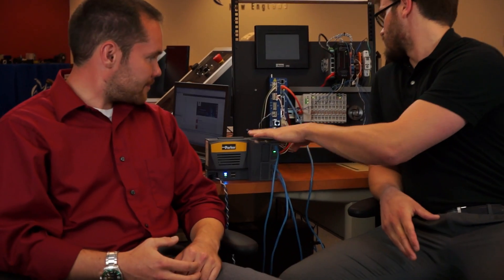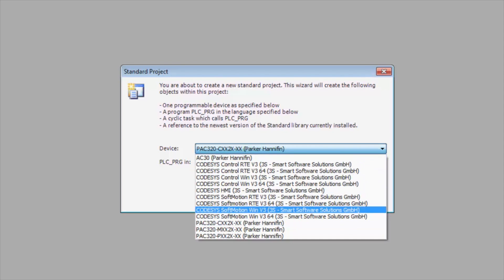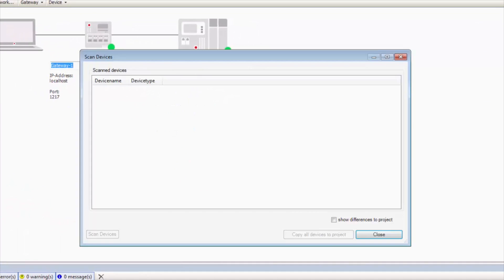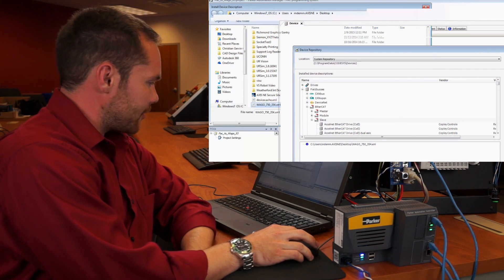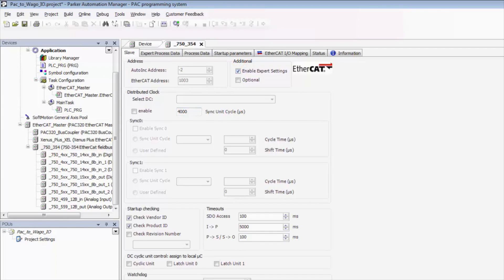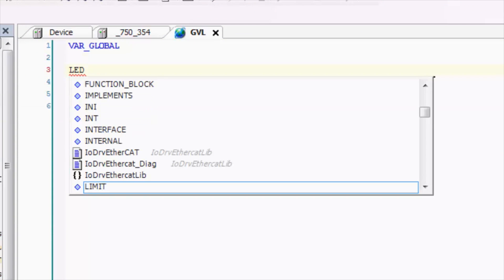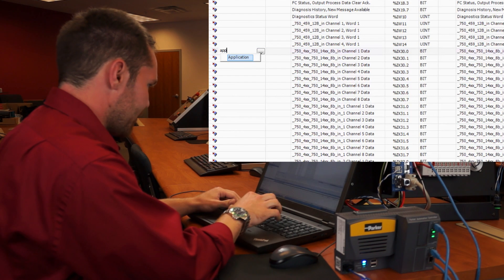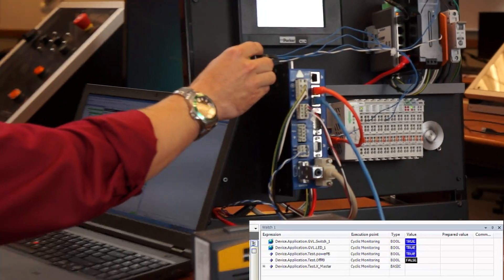How to Connect Wago IO to Parker Automation Controller (PAC) | Parker Hannifin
Bill Anderson and Matt Demm from Axis NE use EtherCAT to integrate Wago IO into the automation system. In this video, Matt provides a concise and comprehensive walk-through of set-up and configuration of EtherCAT devices within Parker Automation Manager (PAM).

Parker Automation Controller (PAC)
The PAC was developed from the ground up to be a machine controller that combines three devices into one: the PLC, Motion & Robotics Controller, and HMI. In addition to a significant reduction of components in the cabinet, the PAC also integrated the run time of these devices meaning that programming, system debugging, and upgrading can all be done with one program and one device. This allows engineering development and time to market to be significantly reduced for machine builders. Even after commissioning, time savings are extended to post-sales support or maintenance as only one device needs to be queried or updated.

Parker Automation Manager (PAM)
A powerful, integrated controller needs an equally unified development environment; Automation Manager allows developers to program seamlessly as IO and logic handling, motion programming, and back-end visualization logic are all done using familiar languages such as Ladder, Function Block Diagram, Structured Text, and more. Motion profiles can either be created programmatically using PLCopen function blocks or drawn using Automation Manager's graphical editors, import drawings from CAD, or generated using shop-floor friendly G-code (DIN 66025). HMI & Visualizations are equally intuitive to create as screens are generated through embedded WebVisu in Automation Manager. Since WebVisu runtime is the same as that handling IEC 61131-3 PLC Logic, tag sharing isn't automatic, it's non-existent! Users can build their own interfaces by clicking and dragging from an extensive library of pre-made tools and styles.

▬ Social Media ▬▬▬▬▬▬▬▬▬▬
Parker Hannifin